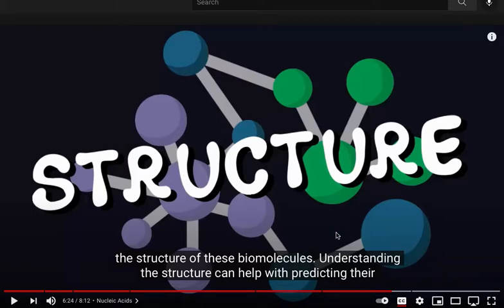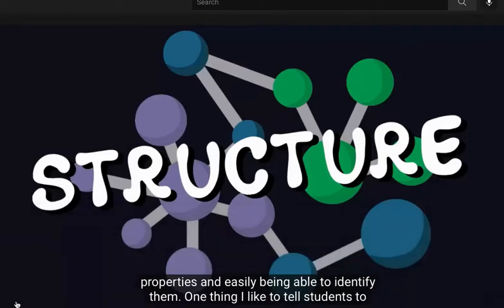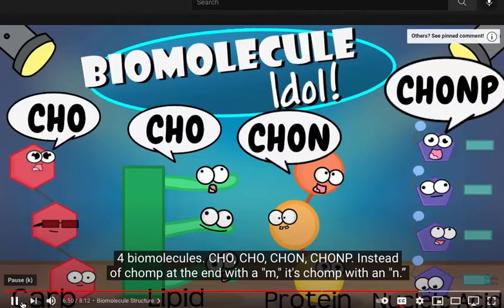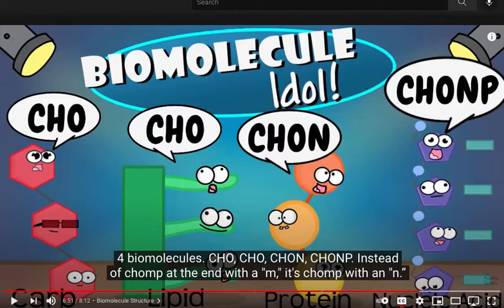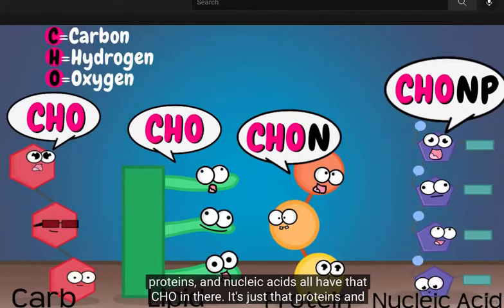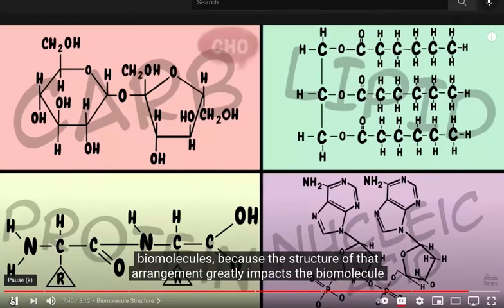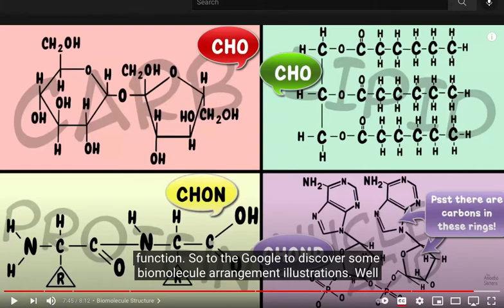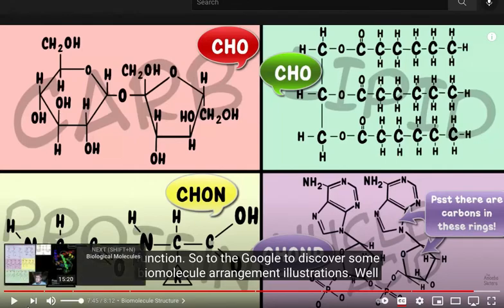Macromolecule Basic Chemical Structure